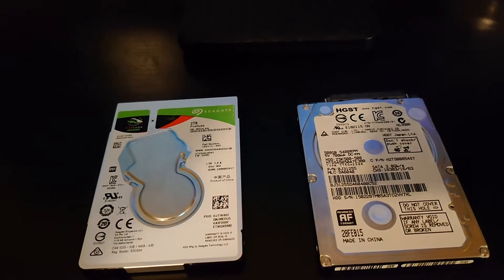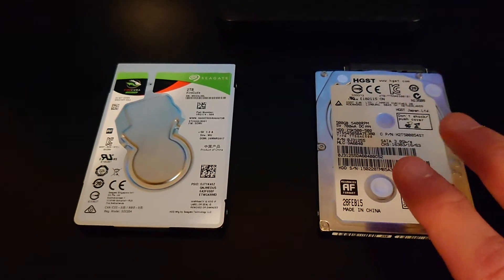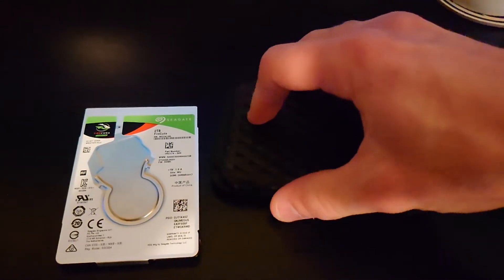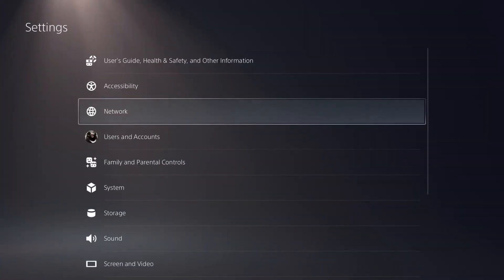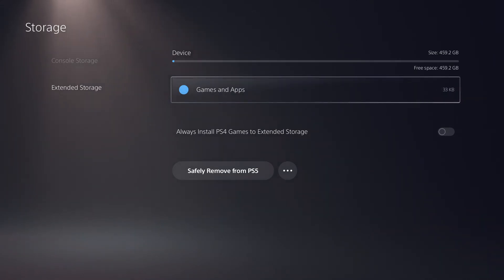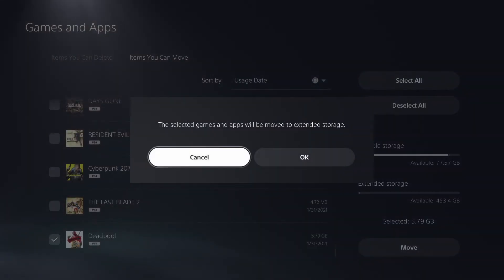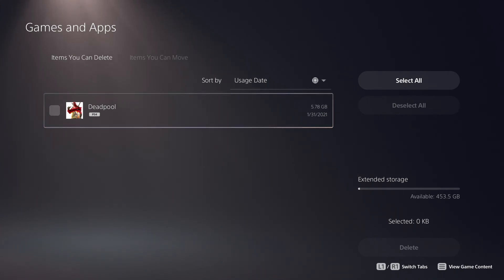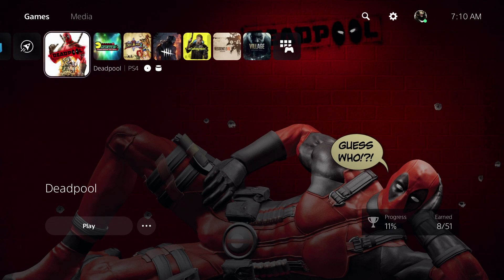Use your PS4 HDD as a PS5 External Drive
If you don't have the funds for an external drive, or you just want to make use of your old PS4's HDD then you can set it up as a PS5 external storage drive.

The PS4 came equipped with a 2.5" SATA drive, so you'll want to make sure you pick up an enclosure that supports that size and interface.

ORICO Hard Drive Enclosure 2.5 inch SATA